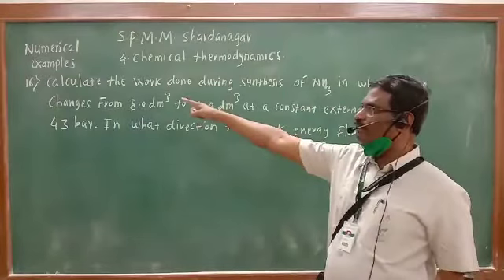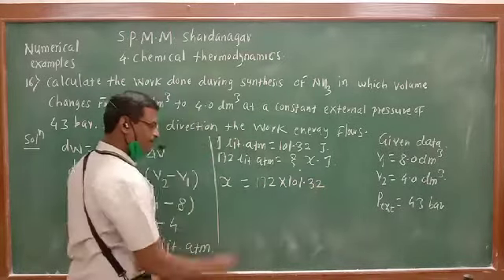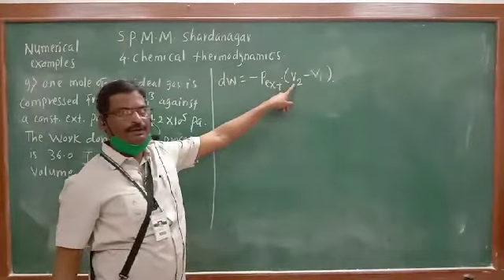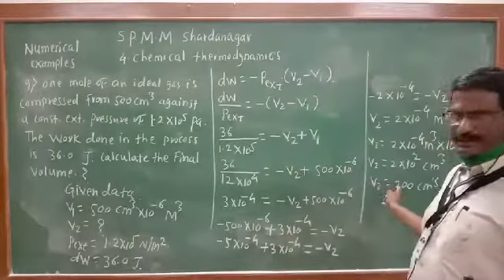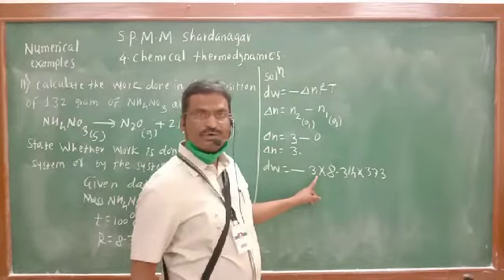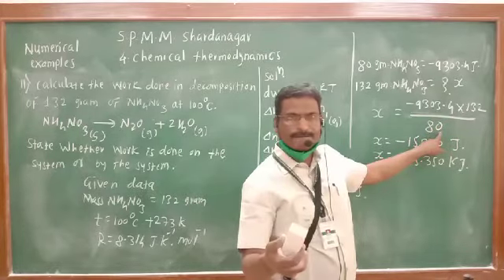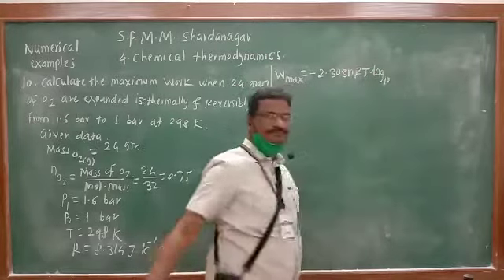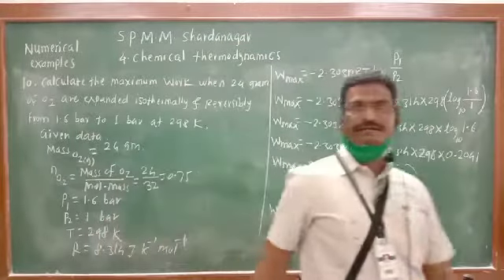Thermodynamics Class video 18